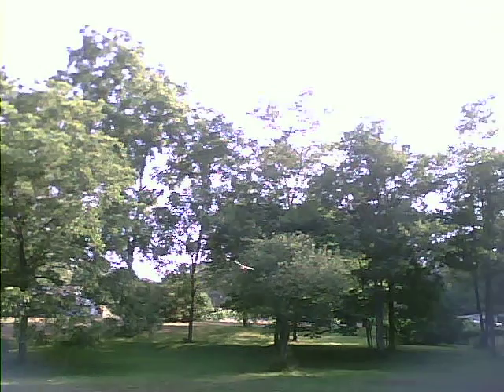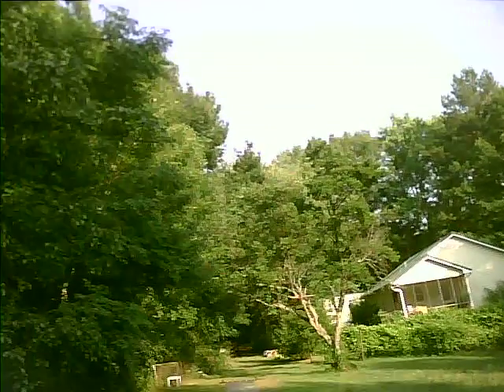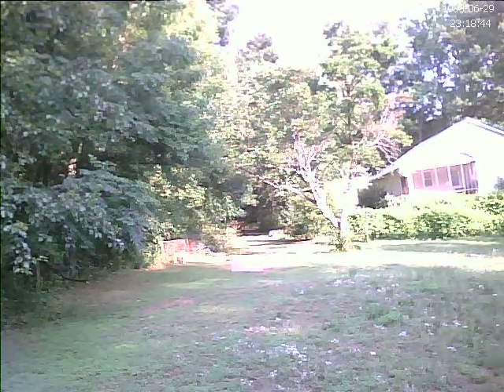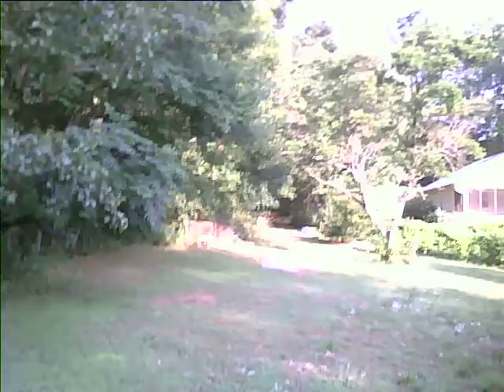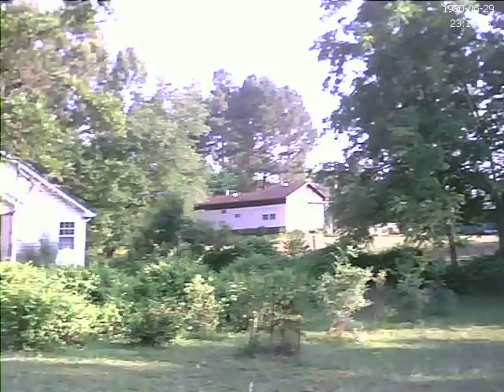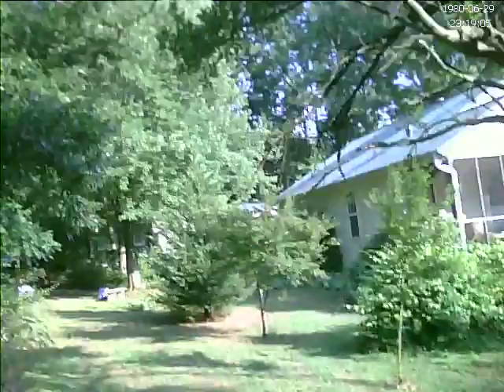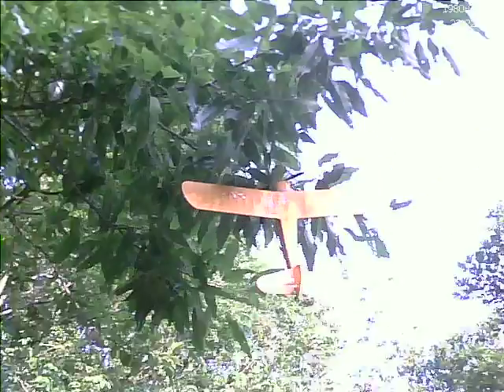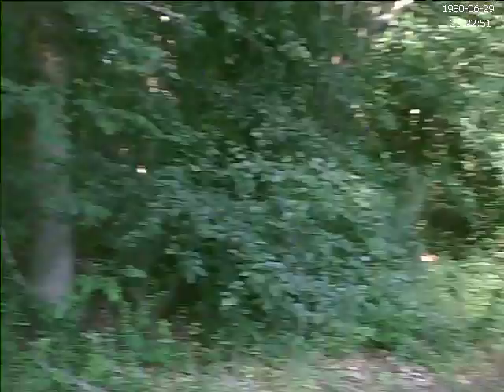slow-n-low carrier TOL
Enjoying a wonderfull day with my UM Champ.